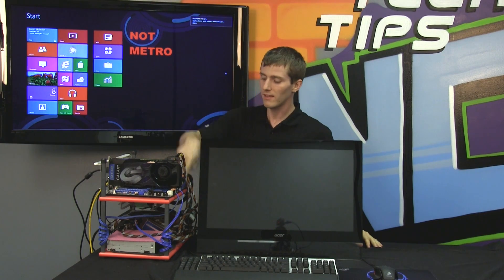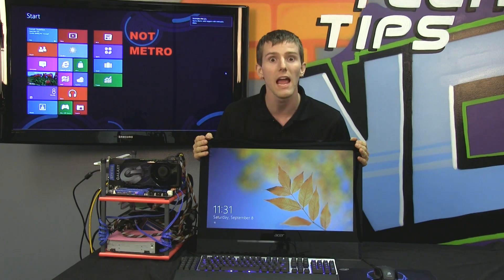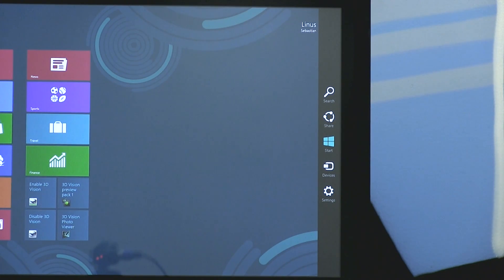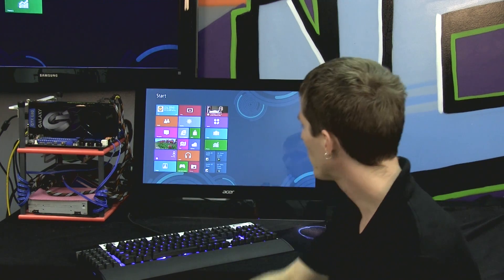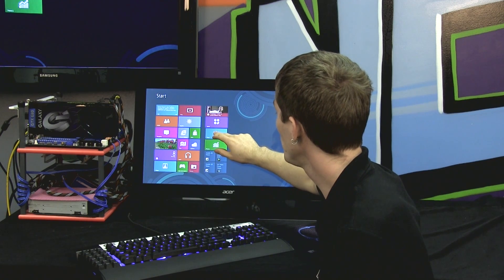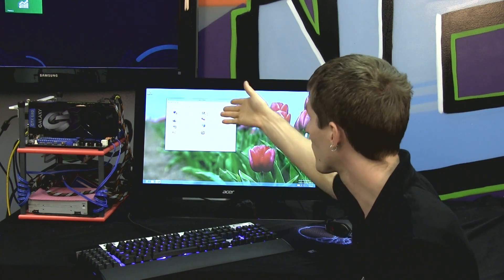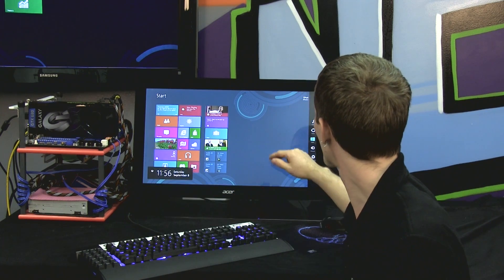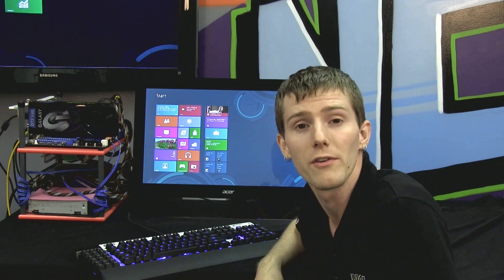Windows 8 Showcase with Acer T23HL Touchscreen 1080p IPS LCD Monitor NCIX Tech Tips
Windows 8 will change the way we interface with our computers. There's no doubt. Will touchscreen work for you on the desktop though? Watch the video to see what you think!